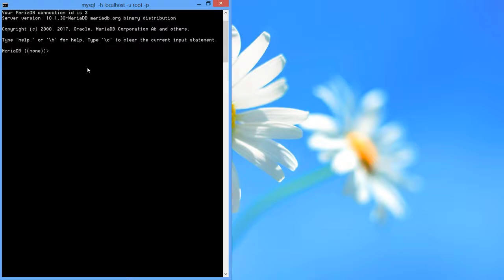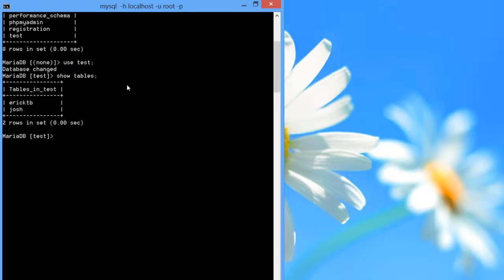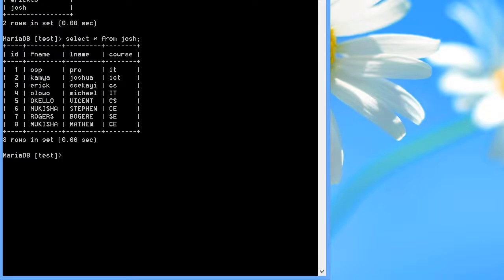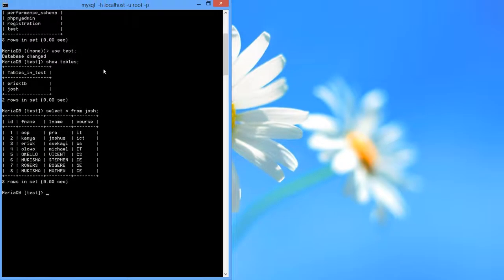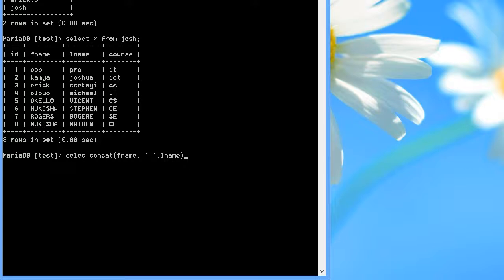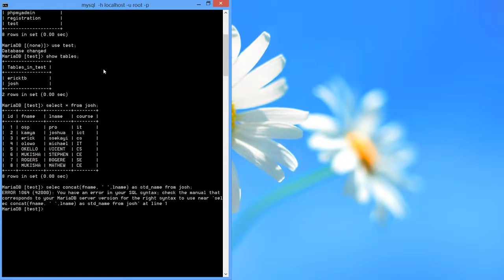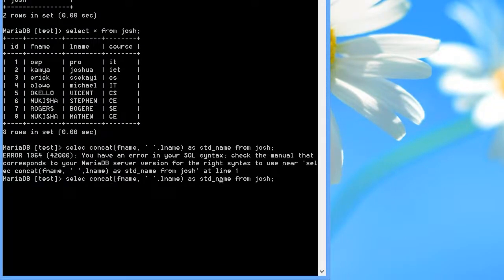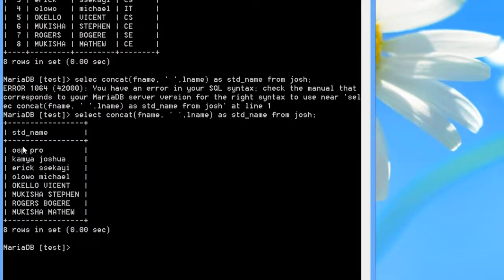mysql with xampp - how to join columns in database table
how to join multiple columns with in a single table
how to join columns in mysql database table
how to join in mysql programming
how to join columns in mysql
how to join data in mysql
how to join two columns in excel
how to join two columns in mysql how to join two columns in
mongodb
how to emerge columns in mysql database programming
how to make two columns be one
mysql how to join data
mysql with xampp  how to join data and information
how to make data together in mysql
php with mysql , how to join data
hpw tp join all data to one table
 how to make tables in mysql
how to make tables together in mysql
how to programming in mysql
how to become a good programmer
how to hack mysql table data
how to hack any mysql database
how to break any mysql data